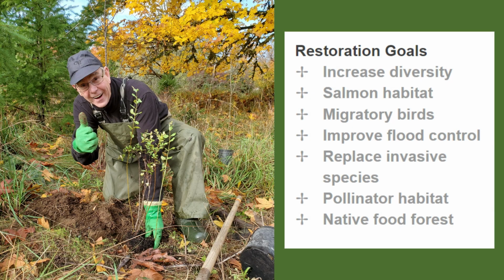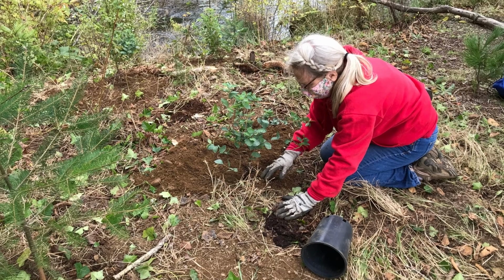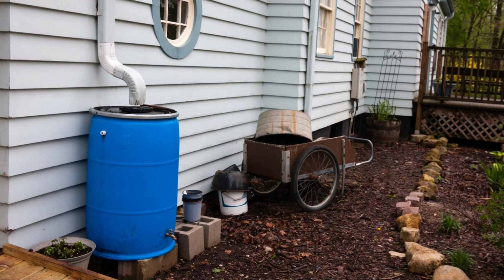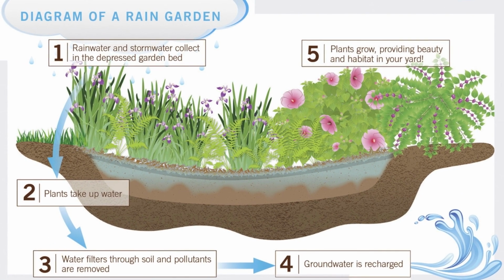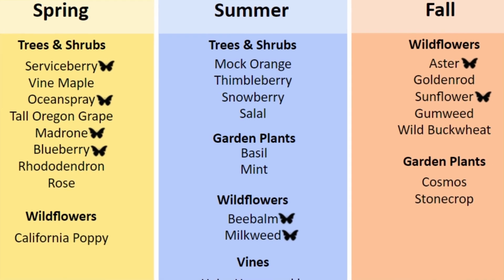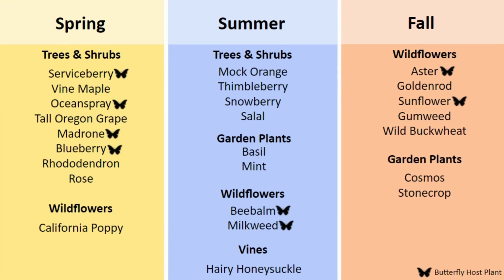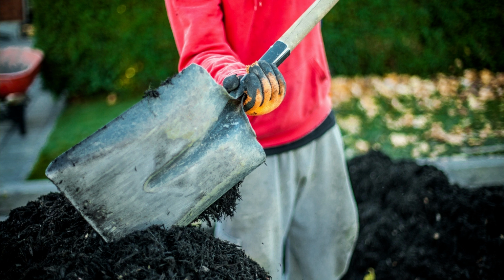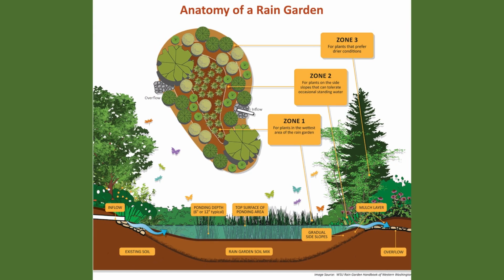Sustainable Landscaping with Native Plants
Learn How You Can Create A Sustainable Landscape Using Native Plants